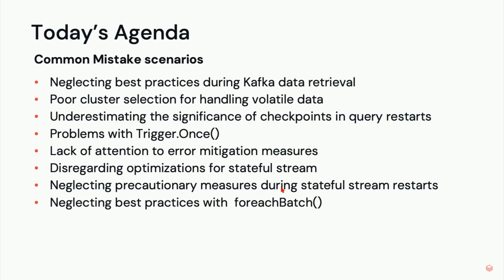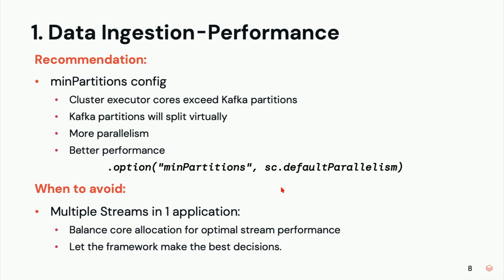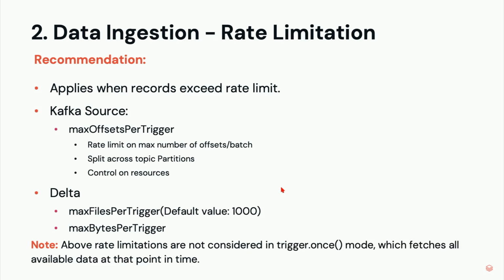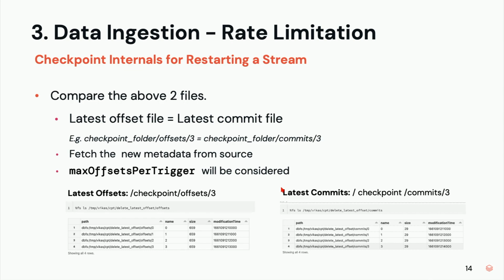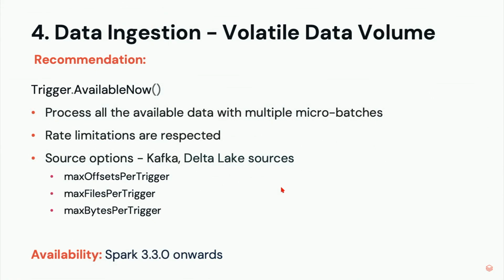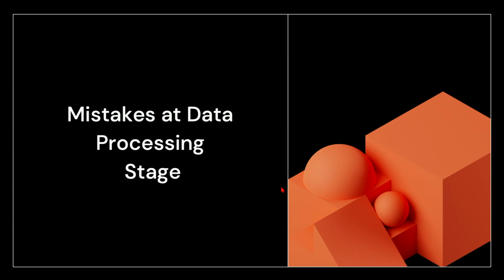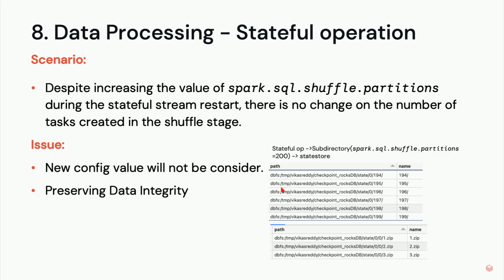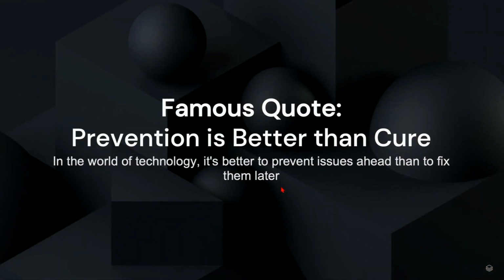Top Mistakes to Avoid in Streaming Applications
Are you a data engineer seeking to enhance the performance of your streaming applications? Join our session where we will share valuable insights and best practices gained from handling diverse customer streaming use cases using Apache Spark™ Structured Streaming.

In this session, we will delve into the common pitfalls that can hinder your streaming workflows. Learn practical tips and techniques to overcome these challenges during different stages of application development. By avoiding these errors, you can unlock faster performance, improved data reliability, and smoother data processing.

Don't miss out on this opportunity to level up your streaming skills and excel in your data engineering journey. Join us to gain valuable knowledge and practical techniques that will empower you to optimize your streaming applications and drive exceptional results.

Talk by: Vikas Reddy Aravabhumi